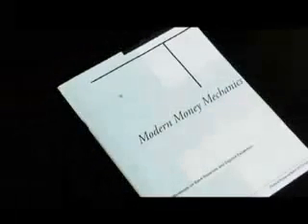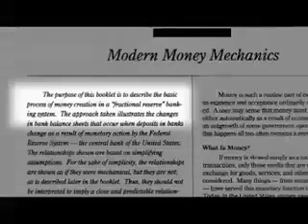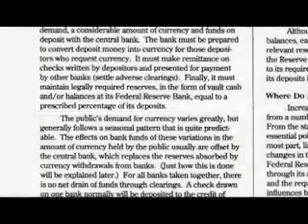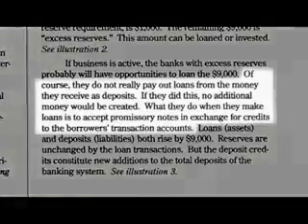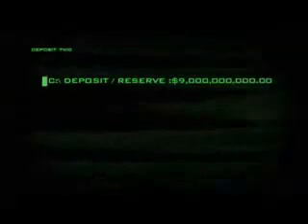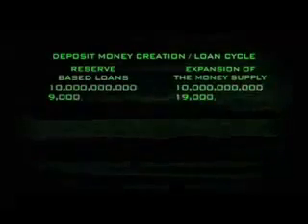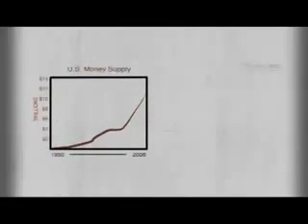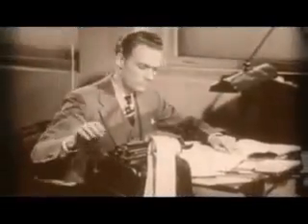How our Corrupt Monetary System Works Part 1 of 2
Video about banksters and the Federal Reserve. END THE FED Call your congressman and tell them support HR1207